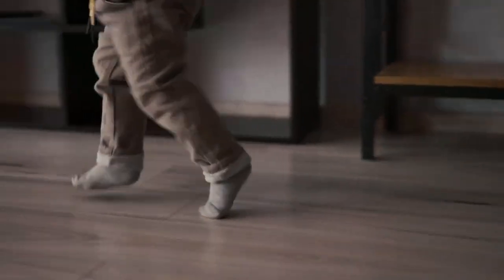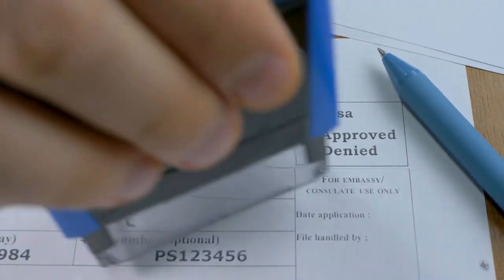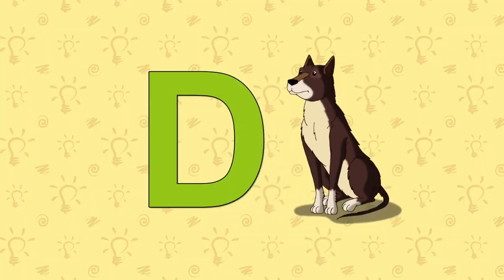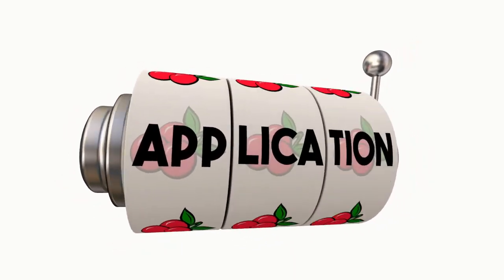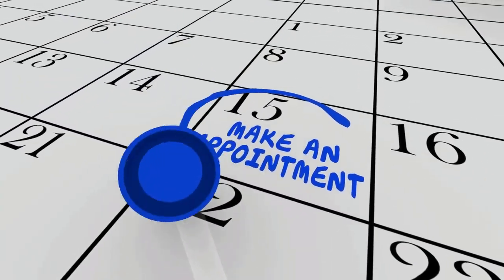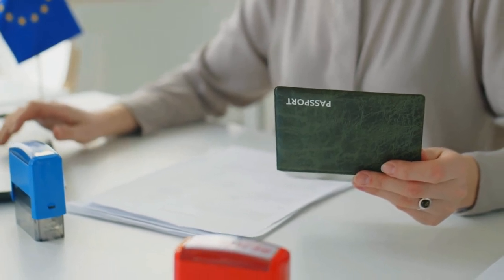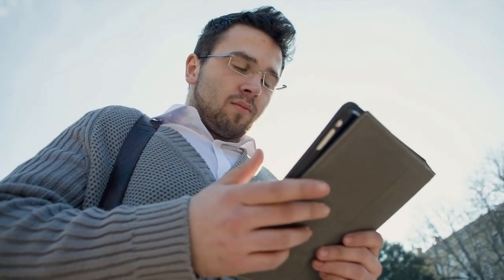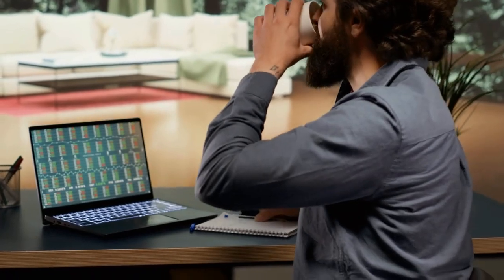Italy Study Visa Step by Step Guide I Apply by yourself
Introduction to Study Visa Process for Italy

Planning to study in Italy? Here’s a step-by-step guide to help you navigate the study visa process smoothly.

Step 1: Choose Your University and Program

First, select the university and program you wish to apply for. Ensure that the university is recognized by the Italian Ministry of Education and offers courses in English if you’re not proficient in Italian.

Step 2: Apply to the University

Submit your application to the chosen university. You’ll need to provide documents such as transcripts, a statement of purpose, letters of recommendation, and proof of language proficiency. Once accepted, you will receive an admission letter, which is crucial for your visa application.

Step 3: Determine the Type of Visa

There are two types of student visas for Italy:

Short-Stay Visa (Type C): For courses or programs lasting less than 90 days.
Long-Stay Visa (Type D): For programs longer than 90 days.
Step 4: Prepare Your Visa Application

Gather the required documents for your visa application:

Valid passport
Completed visa application form
Recent passport-sized photographs
Admission letter from the university
Proof of financial means to support your stay
Health insurance coverage
Proof of accommodation in Italy
Return flight ticket or itinerary
Step 5: Submit Your Application

Step 6: Await the Decision

The processing time for a student visa can vary, so apply well in advance. Once your visa is approved, you’ll receive a visa sticker in your passport.

Step 7: Upon Arrival in Italy

Within eight days of arriving in Italy, you must apply for a residence permit (Permesso di Soggiorno) at your local post office. This permit allows you to stay in Italy for the duration of your studies.

Tips for a Smooth Visa Process

Start early: Begin your application process at least three months before your course starts.
Check for updates: Visa requirements can change, so always check the latest information on the official consulate or embassy website.
Keep copies: Make copies of all your documents for your records.
Conclusion

The study visa process may seem daunting, but with careful preparation and timely application, you can ensure a smooth journey to studying in Italy.

Together, let’s empower minds and shape a brighter future!